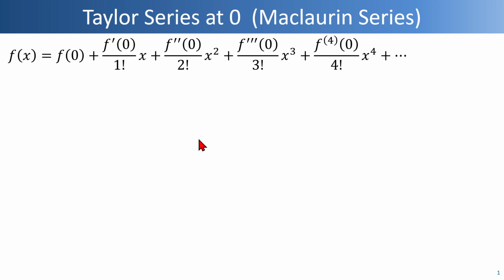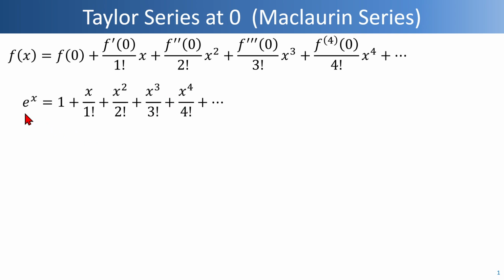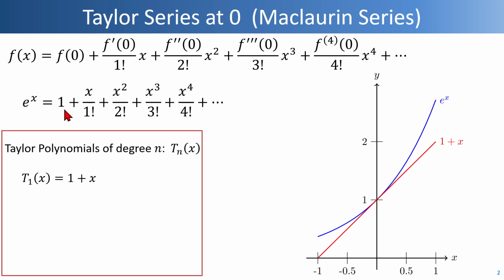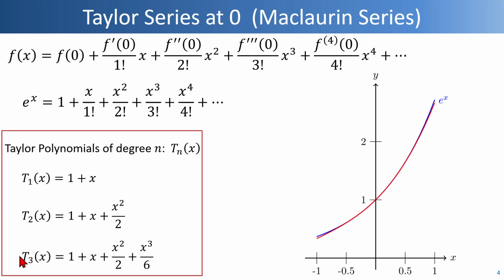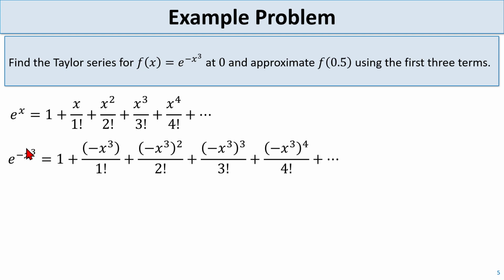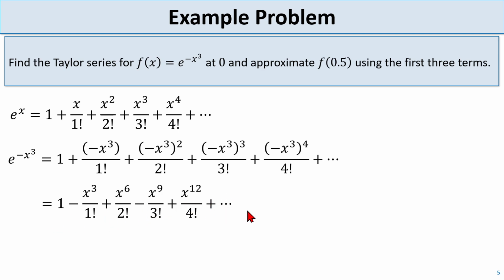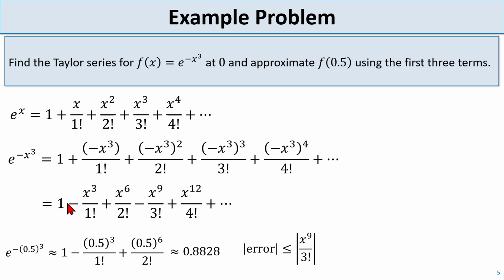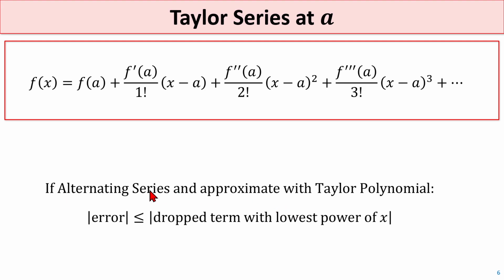23 - Taylor Polynomials & Taylor Series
Taylor Series & Taylor Polynomials are incredibly powerful ways of representing and approximating functions.  They are among the most commonly used techniques in applied sciences and pure mathematics.  This video is a brief introduction to the topic.